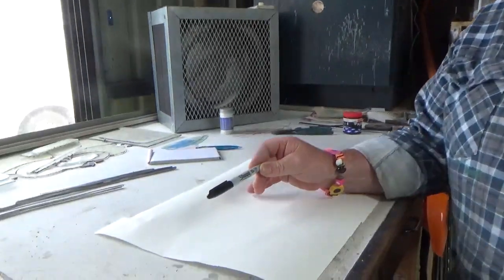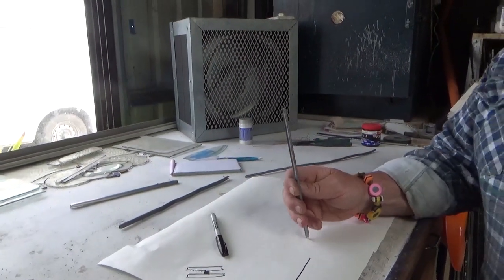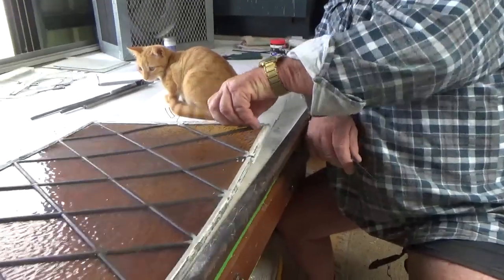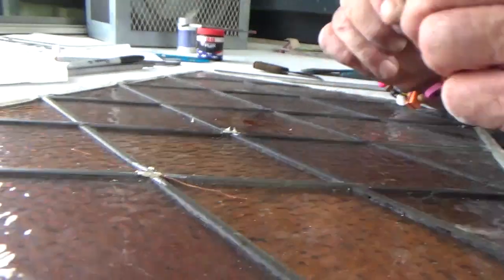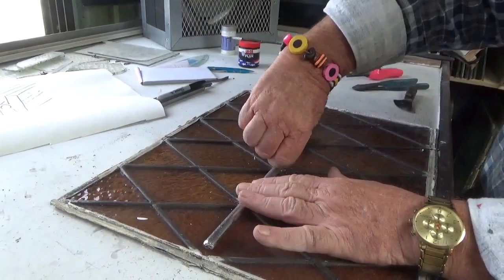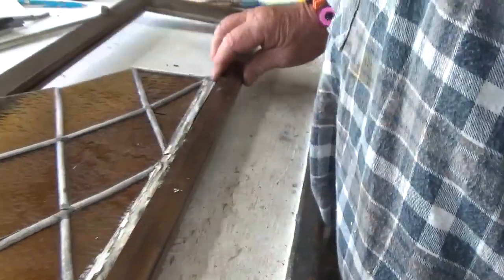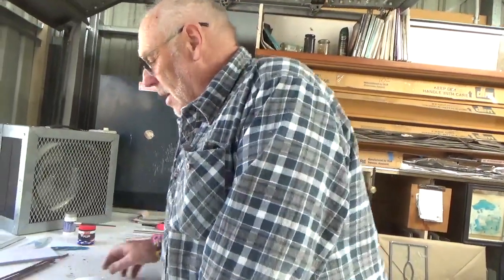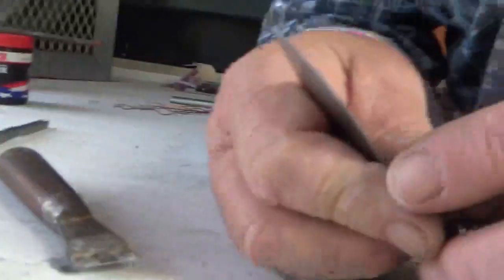Lead questions answered sizes flux solder bracing cutting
George answers questions from viewers. Lead came sizes and how to cut it. Soldering irons and how to do it as well as 60/40 lead and tin solder.
Its a long movie but full of information

The Glass Channel. Everything you need to know in simple easy to follow movies.

Thank you John